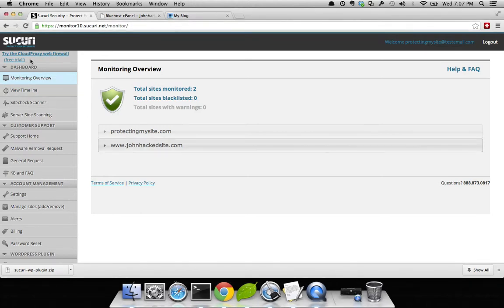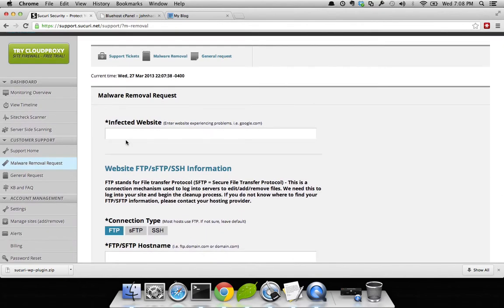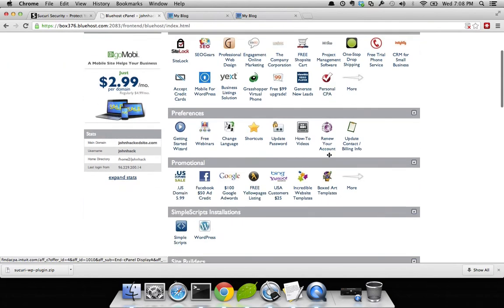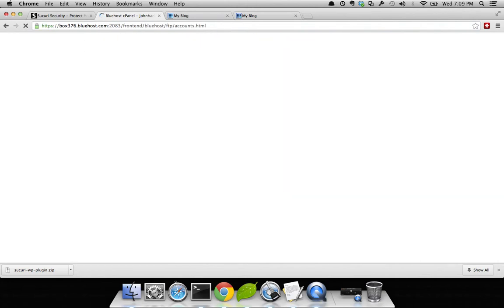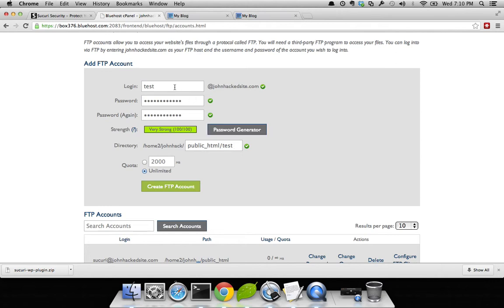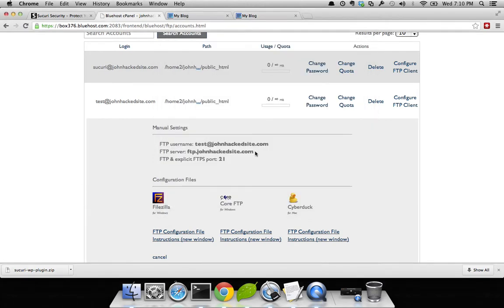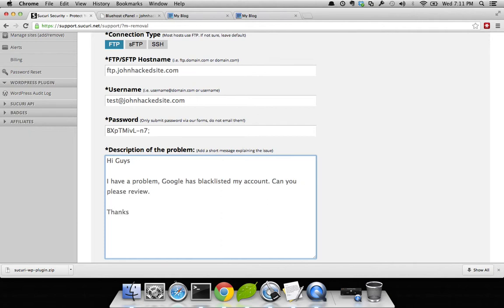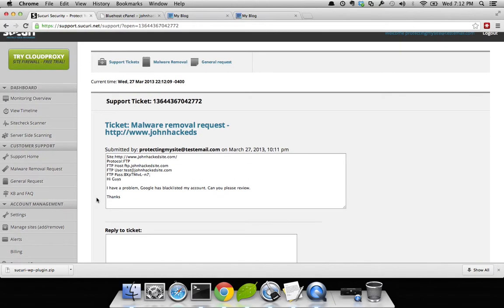Sucuri - Submitting a Malware Removal Request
This video will guide you through submitting a Malware Removal Request in your Sucuri dashboard.